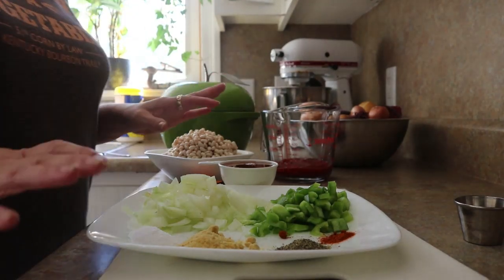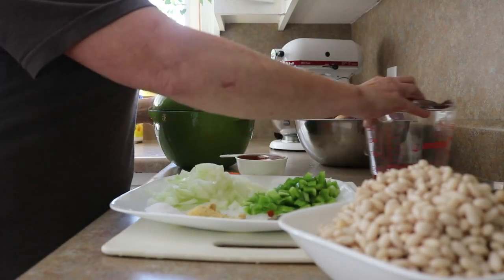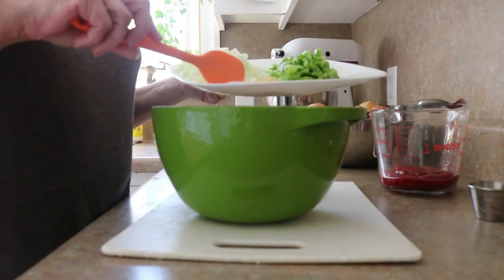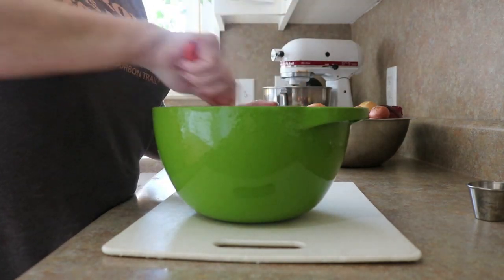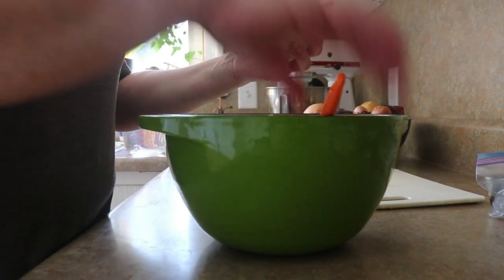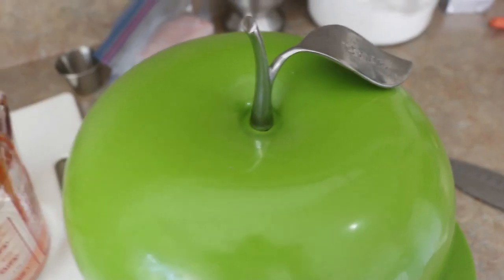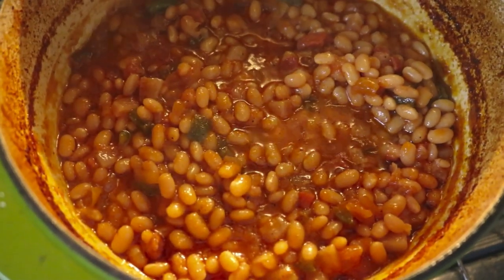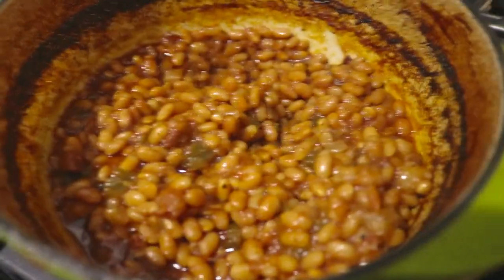Maple Baked Beans - How to Make the Best Maple Baked Beans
Maple baked beans - Perfect for winter night FamilyDinner, these simple BakedBeans with maple sugar are flat out winner.s. Loaded with flavor, maple baked beans go together pretty quickly, then slowly cooks to perfection in the oven while you do something you actually want to! Check out this video to see this simple, easy recipe - even BeginnerCooks will have great results!

My Super Fun Purple Pots:

Cast Iron Skillet:

Chef’s Knife:

Cutting Boards: